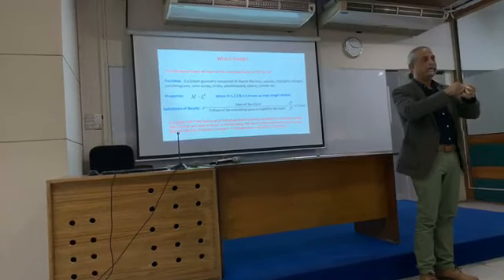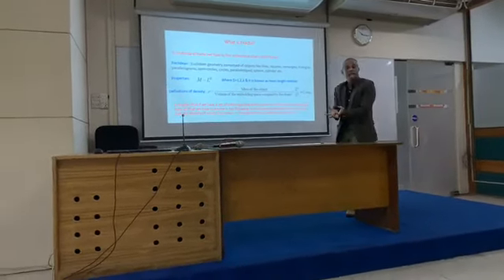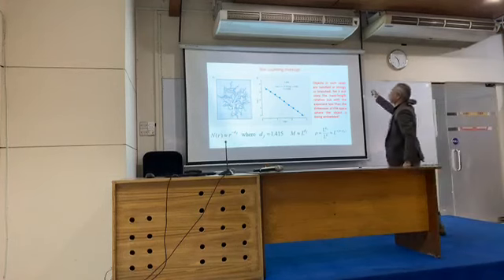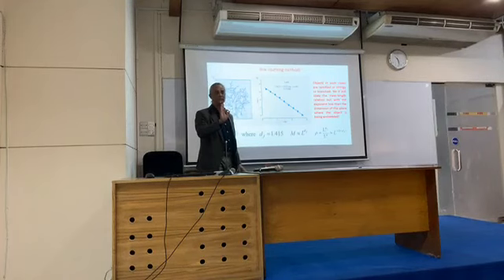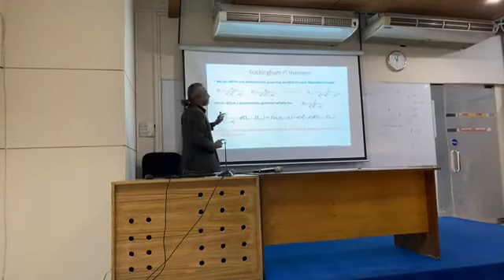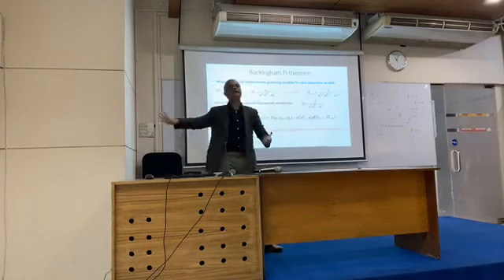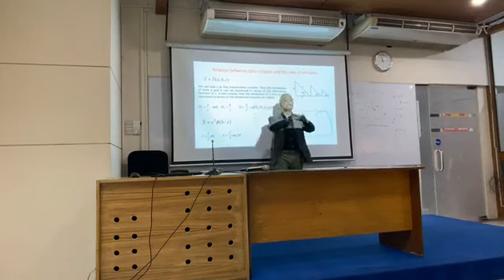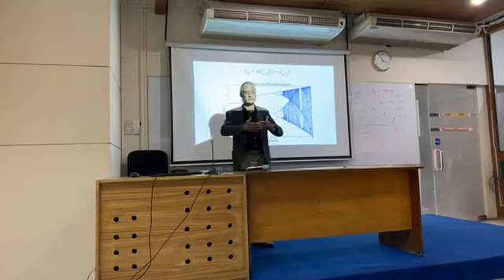SPARQ Talk BRAC 1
Lecture at Brac University